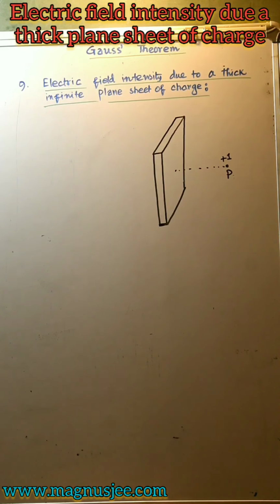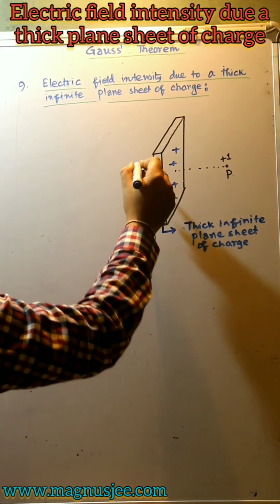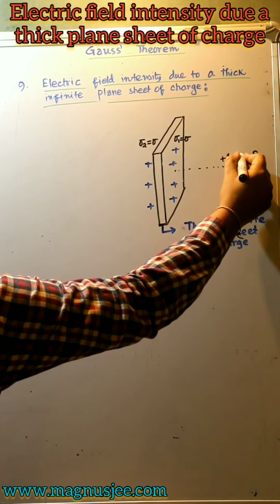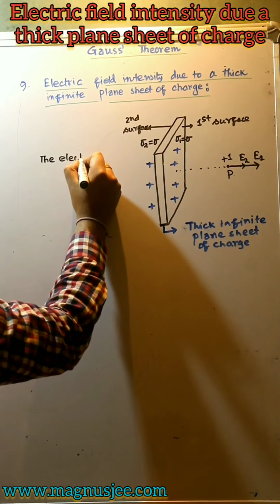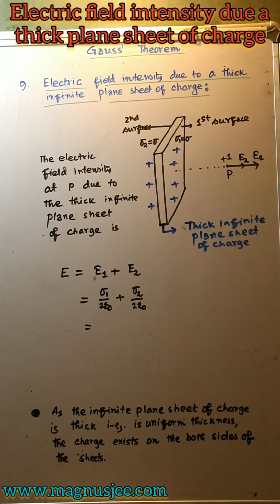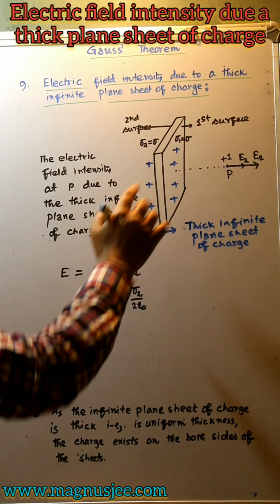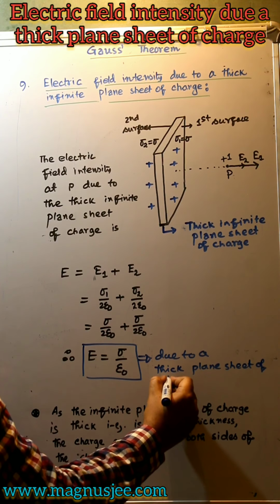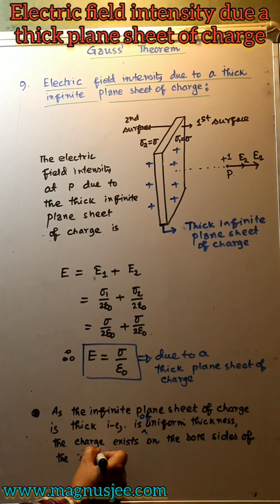Electric field intensity due to a thick plane sheet of charge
Gauss'Theorem, Electrostatics, Class 12 Physics